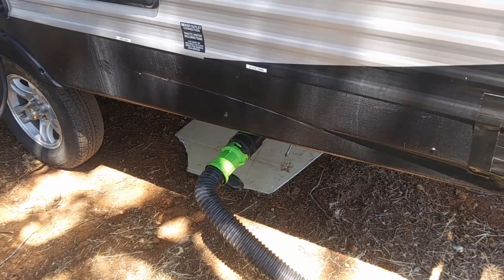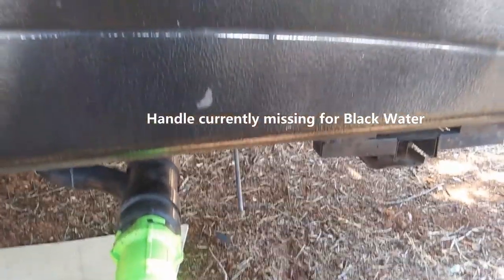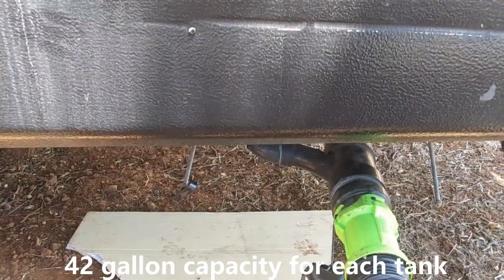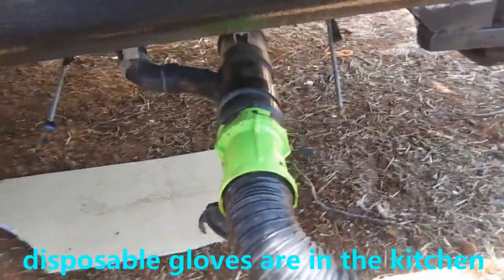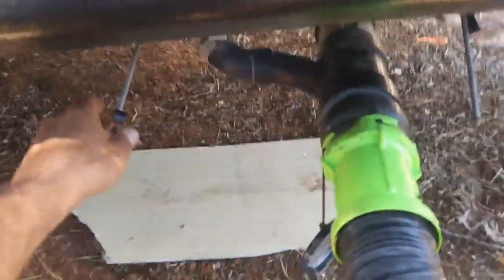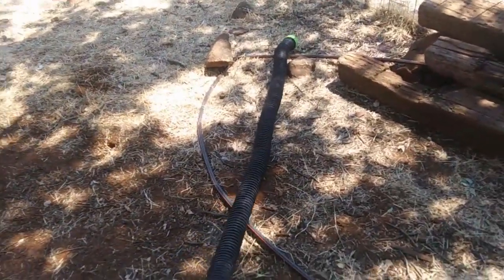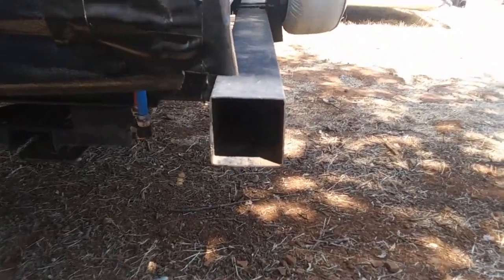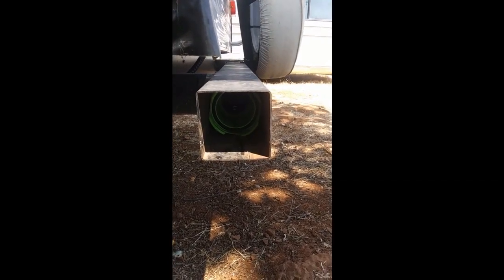Waste Water Tanks 0